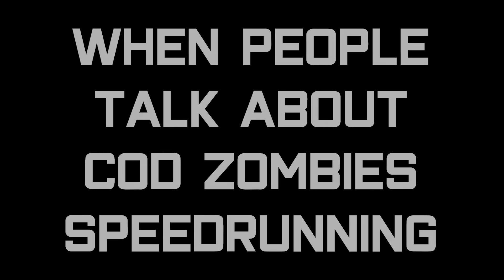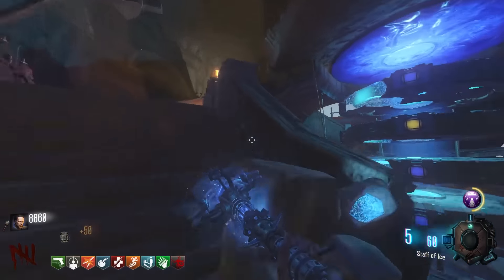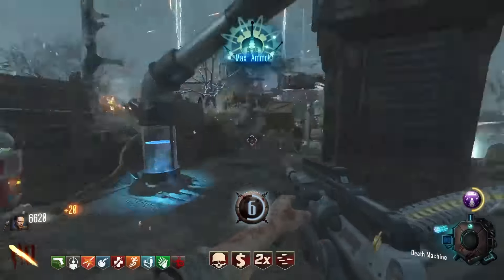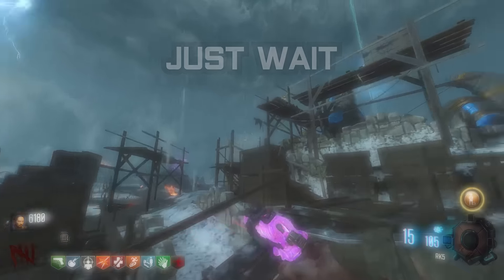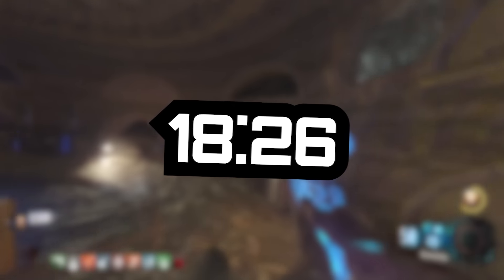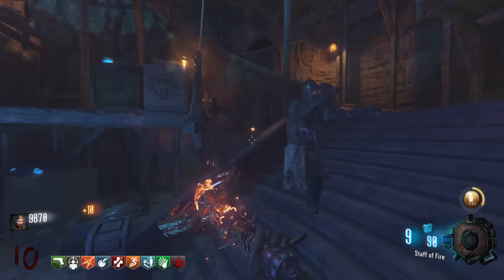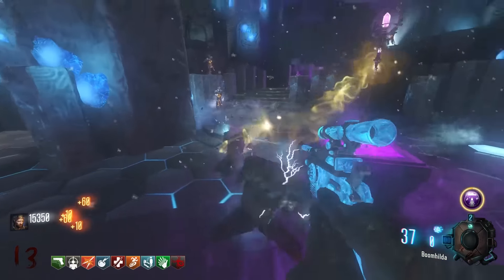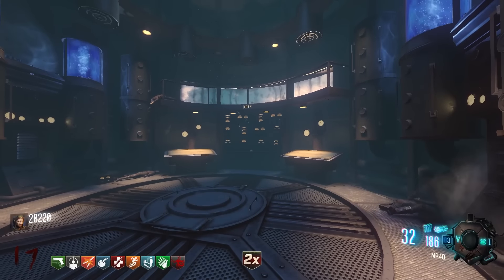How To Speedrun: Origins Easter Egg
This is a Speedrun Tutorial on the Origins Easter Egg on Call of Duty Black Ops 3. Hopefully this answers any questions you have about the Speedrun!

Thanks so much to BOB for editing everything! Fantastic, fast worker!

Intro - 0:00
Pregame - 0:57
Robots and Snow - 1:34
Start - 3:38
4 Cycle - 7:43
5 Cycle - 11:19
3 Cycle - 12:12
Wind Segment and tank skips - 13:25
No tank skips - 17:28
Staff Dupe - 18:28
Gstrikes - 21:00
Upgrade - 22:18
Ending  - 26:24
Fire Staff Glitch - 27:37